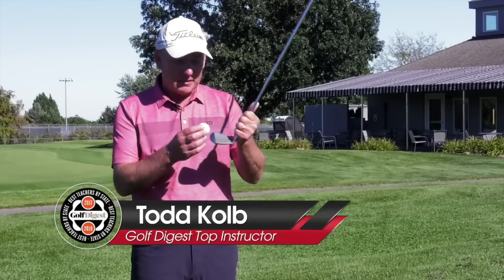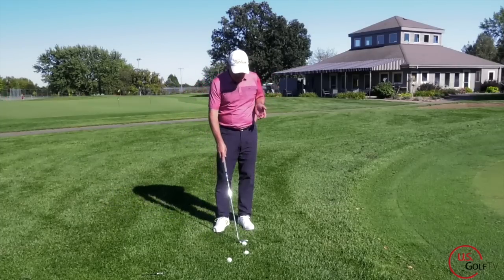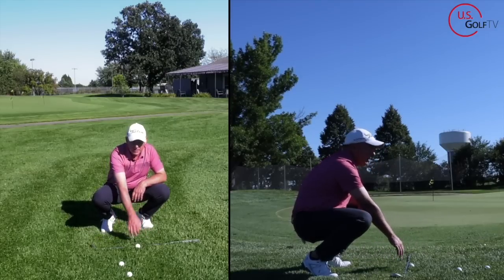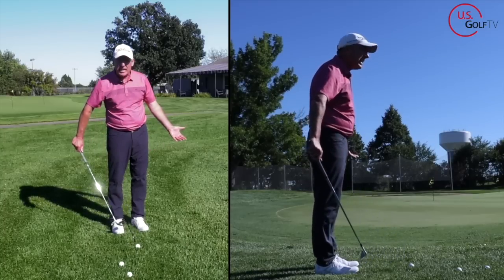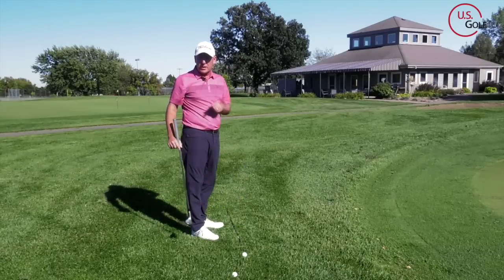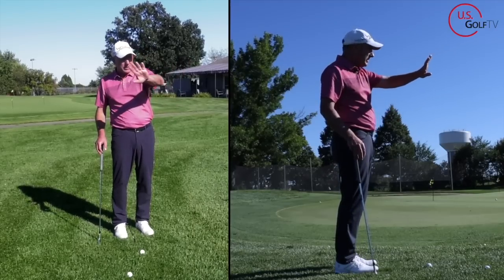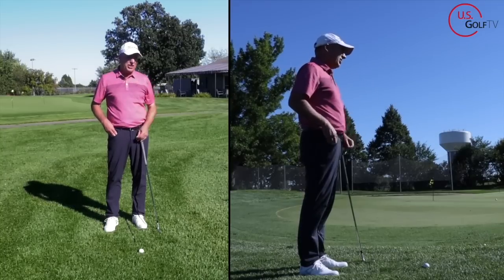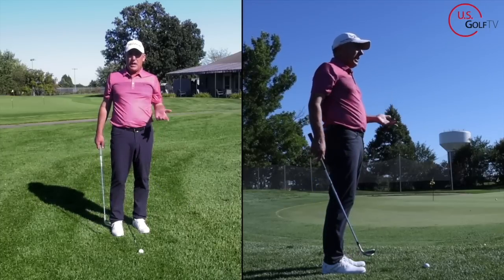Chipping is So Much Easier When You Do This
This easy golf chipping lesson will have you learning how to chip like a pro in no time!

One of our favorite short game golf drills requires a club and 2 pennies.  In this golf lesson from Todd Kolb, we share one of the easiest golf chipping drills to help you improve your contact and dial in your short game!

If you want to quickly improve your golf chipping technique, this simple golf chipping tip will almost immediately improve your contact.

Just by focusing on your swing direction and chipping ball position, you will avoid some of the biggest golf chipping mistakes most amateur golfers make!